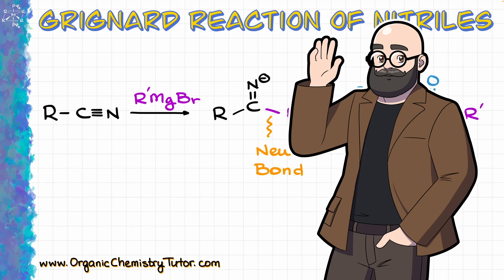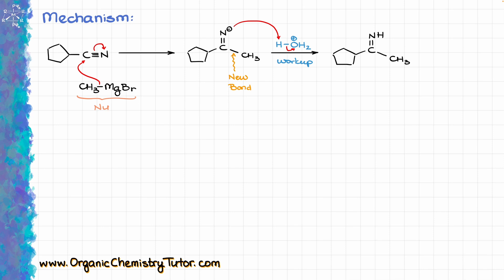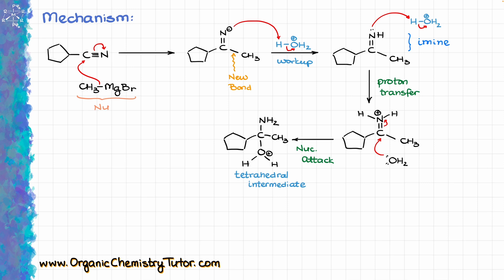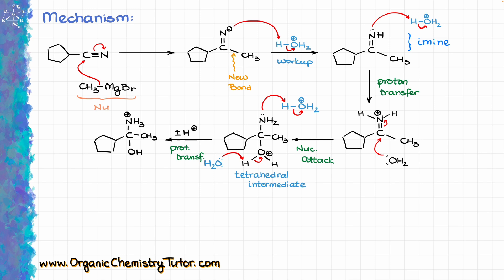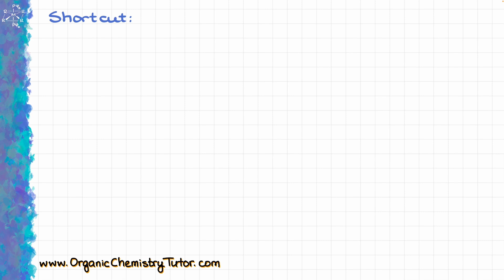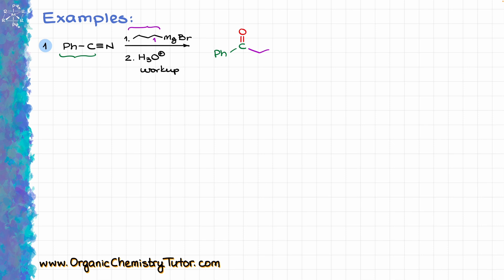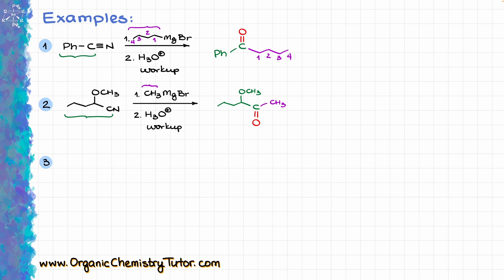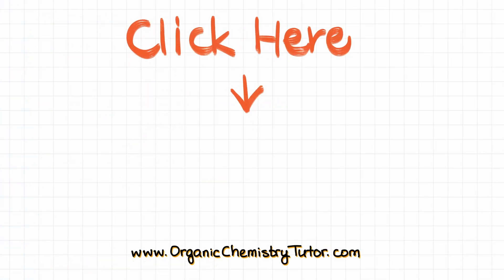Grignard Reaction of Nitriles EXPLAINED!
In this video we'll look at how the Grignard reagents react with nitriles. We'll also go over a useful shortcut to visualize the product easily.

00:00 Intro
00:21 Mechanism
05:04 Shortcut
06:55 Examples